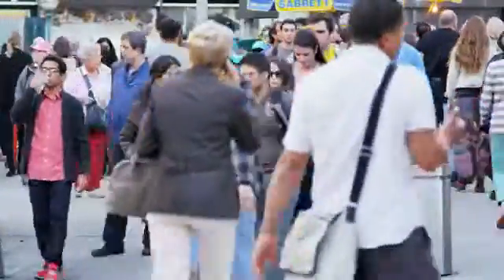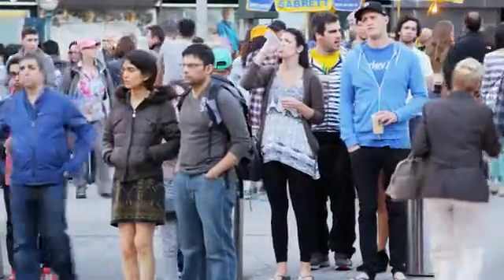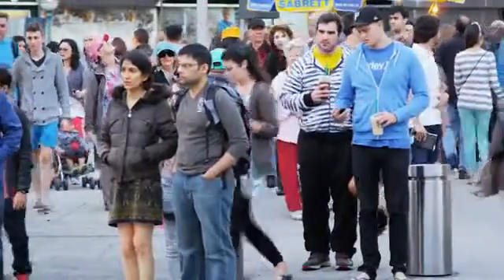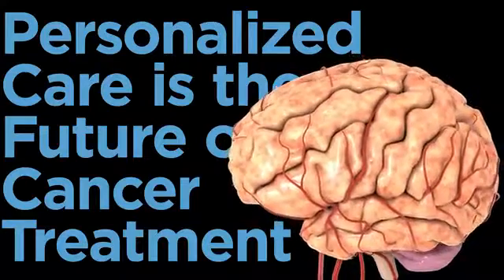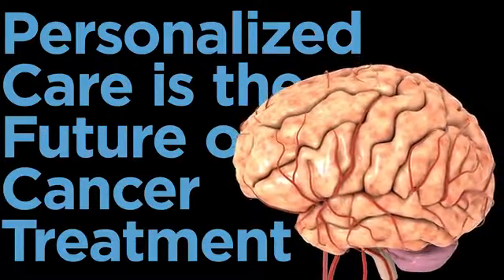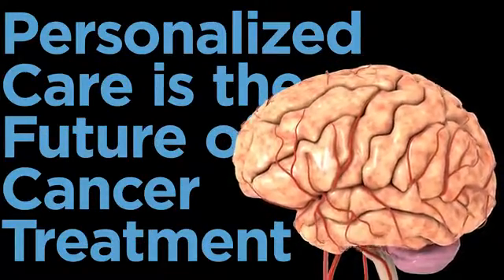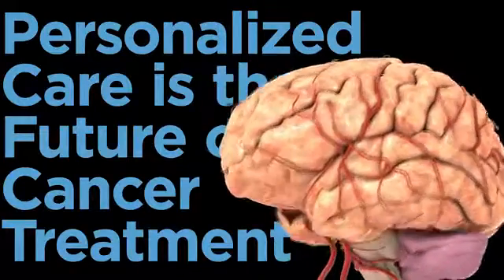Brain Tumor Treatment Successfully Tested with Human Cells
Shawn Hingtgen and Matt Ewend describe how human stem cells, made from human skin cells, can hunt down and kill human brain cancer, a critical and monumental step toward clinical trials -- and real treatment. (Credit: Carol Perry, UNC Eshelman School of Pharmacy)